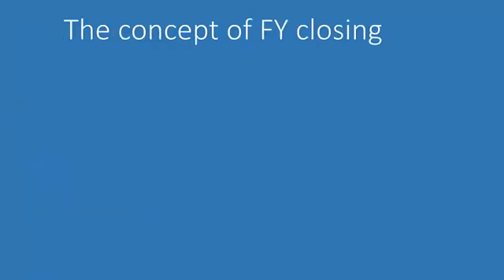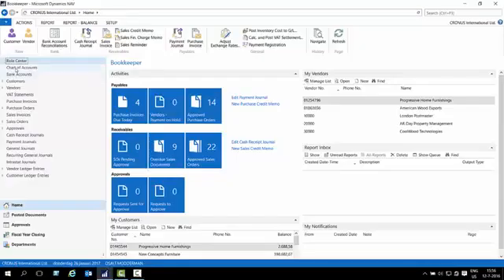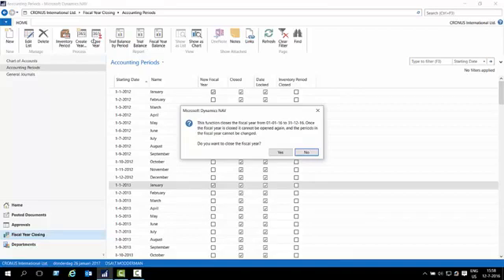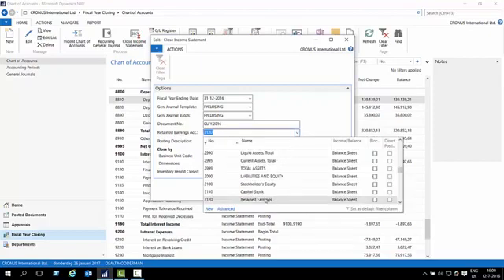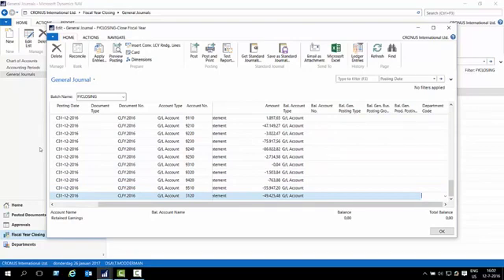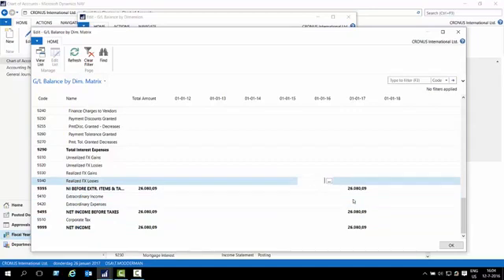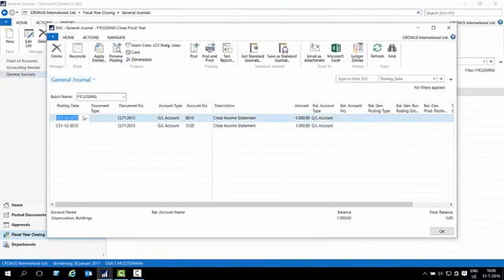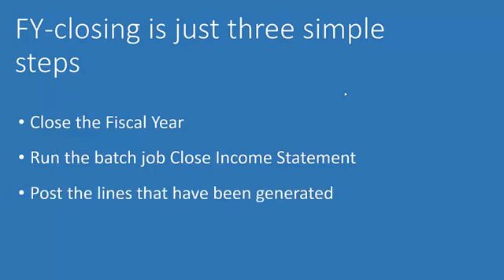9 April 2022